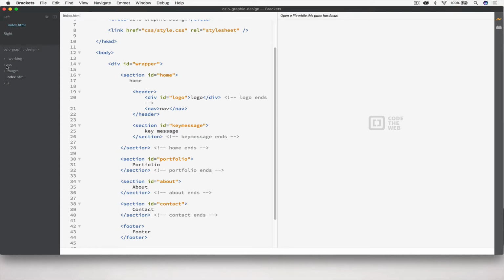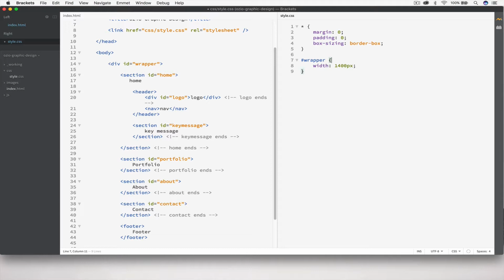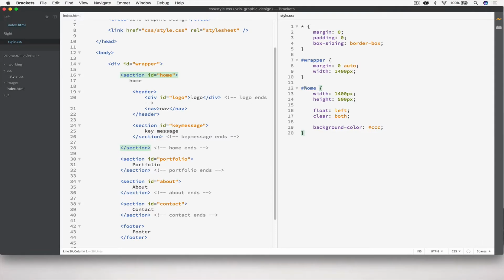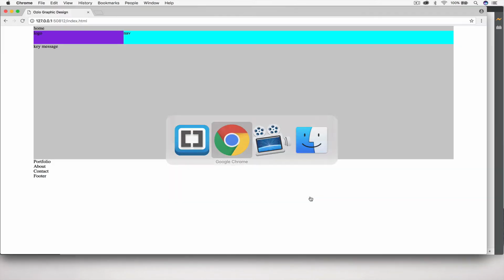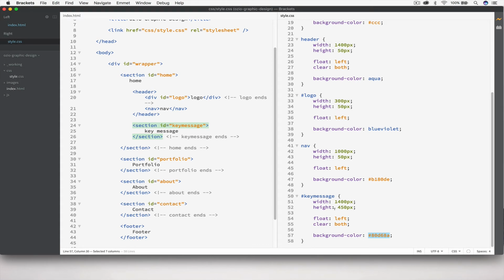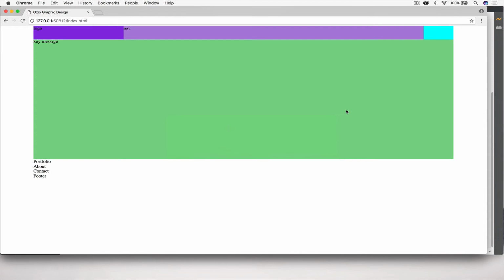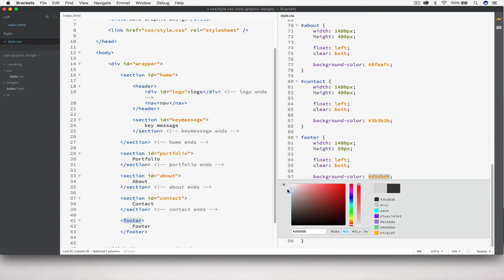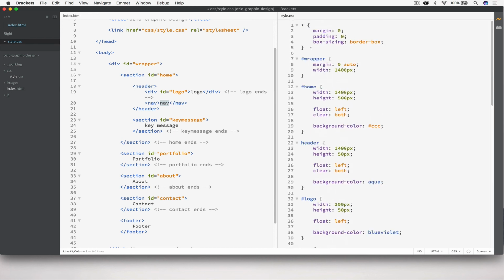Static Website Framework 4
Quick video series for Interactive Media Design 2, to help see the layout for a website, and code it in HTML & CSS